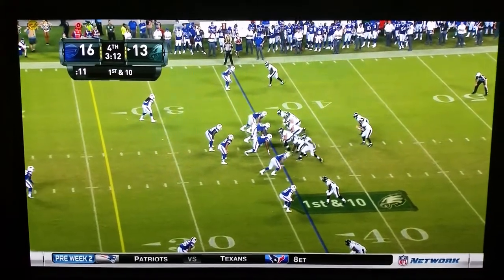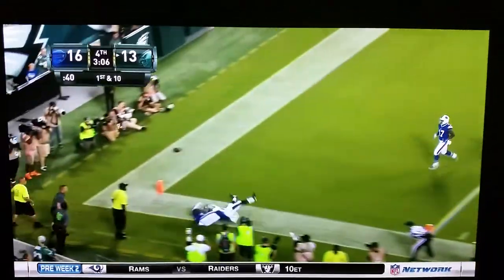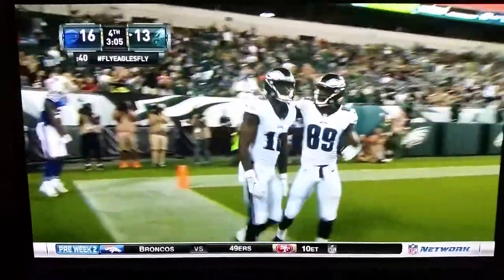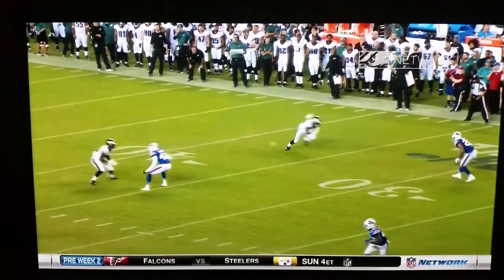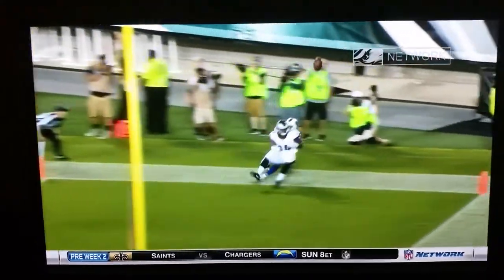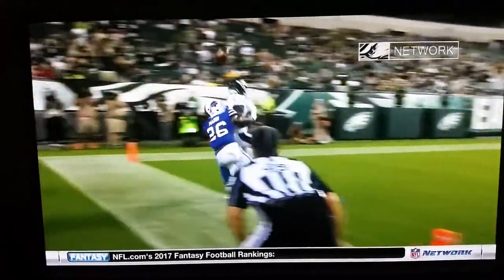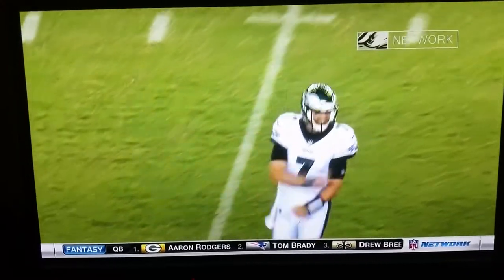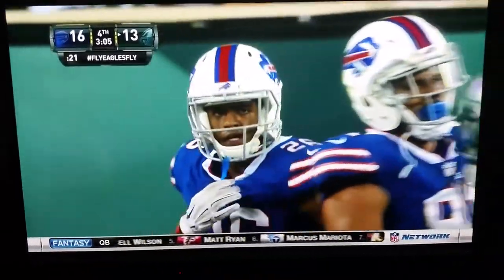Greg Mabin #26 Buffalo Bills pass interference on Gibson #18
Bills take lead but lose it by this putting Eagle 1yd n goal